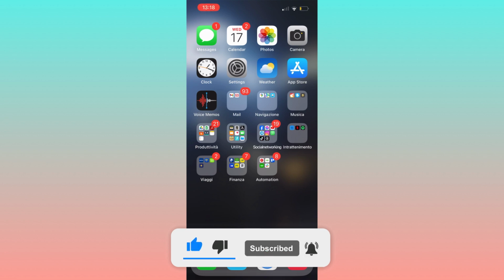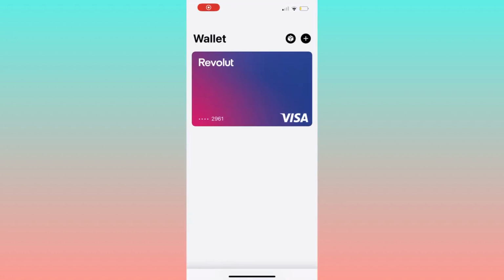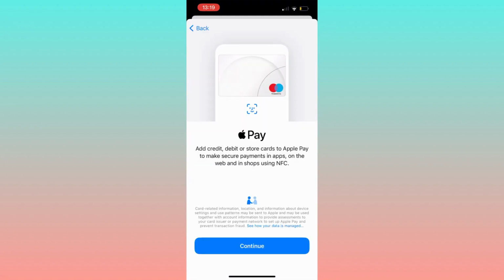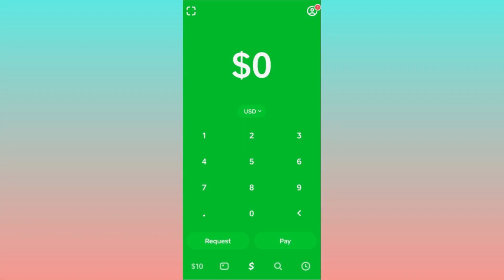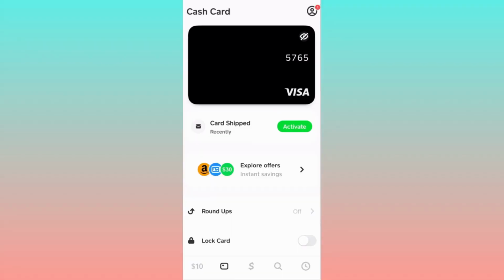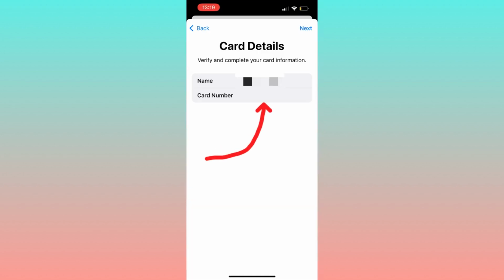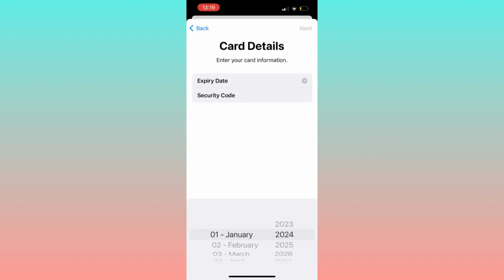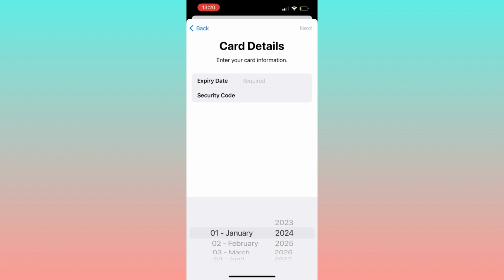How To Activate Cash App Card On Apple Pay (2024)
In this video I'll show you how to put your cash app card on apple pay. The method is very simple and clearly described in the video "how to add cash app to apple pay". Follow all of the steps and see how to add cash app card to apple pay.